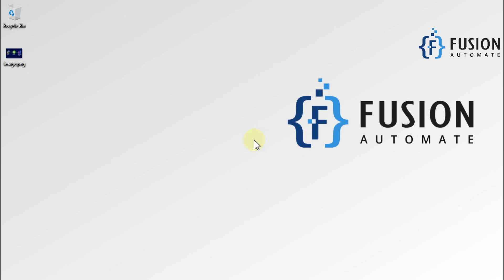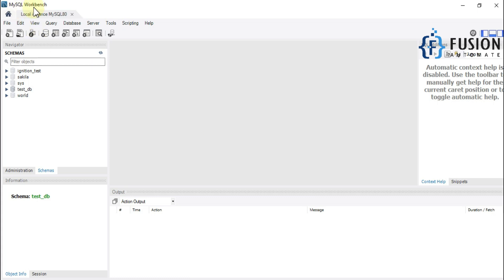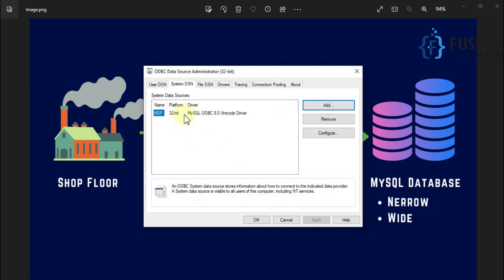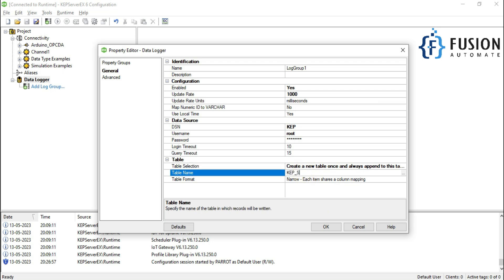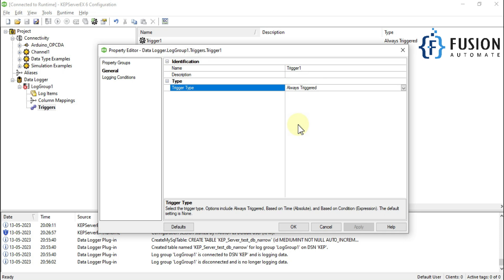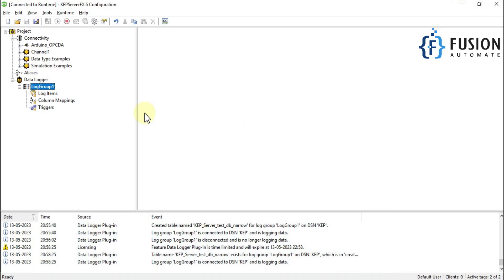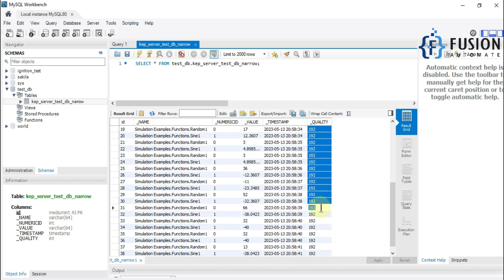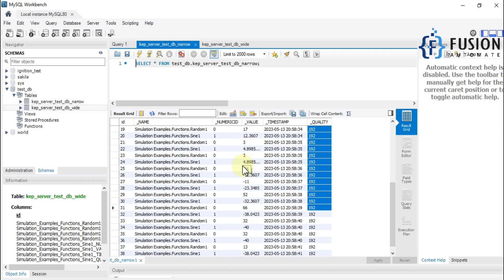018 | KEPServerEX V6 Data Logging in MySQL Server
In this video, we will discuss how to configure KEPServerEX V6 to log data in a MySQL Server. KEPServerEX is a popular industrial connectivity platform that allows you to connect, manage, and control various industrial devices. It provides a user-friendly interface to configure and manage data logging with various databases, including MySQL Server.

We will start by discussing the prerequisites for connecting KEPServerEX V6 to a MySQL Server, including the necessary drivers and software. Then, we will walk through the step-by-step process of configuring KEPServerEX V6 to log data in the MySQL Server. We will cover topics such as creating a database in MySQL Server, configuring the ODBC data source, and configuring the data logger in KEPServerEX V6.

By the end of this video, you will be able to configure KEPServerEX V6 to log data in a MySQL Server with ease. This will help you to analyze and visualize your industrial data using various reporting and visualization tools available in MySQL Server.

If you want to learn how to leverage the power of KEPServerEX V6 to log data in a MySQL Server, then this video is for you. So, sit back, relax, and let's get started!